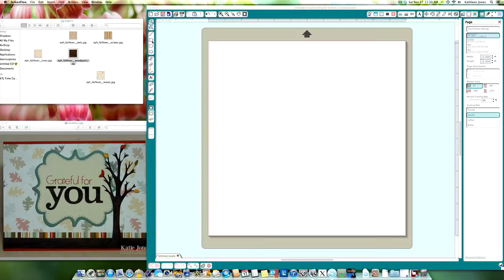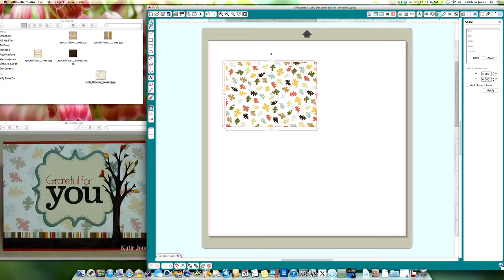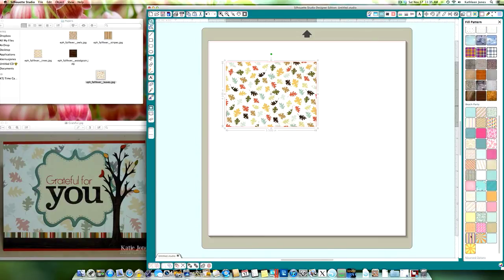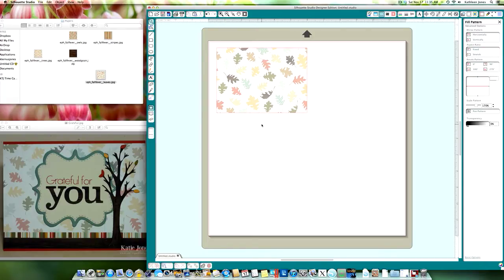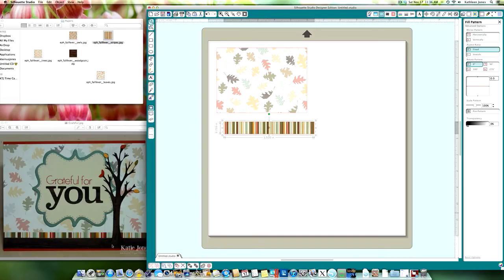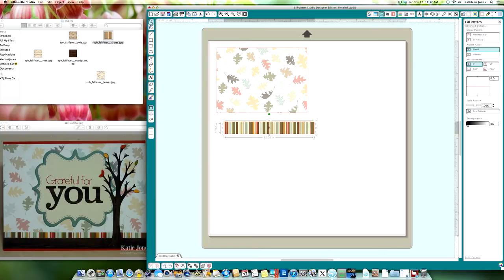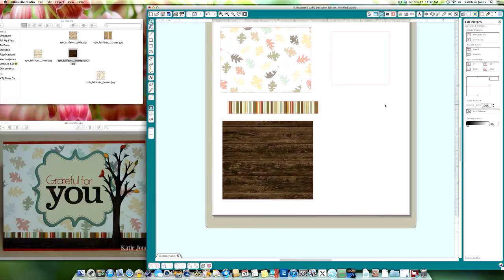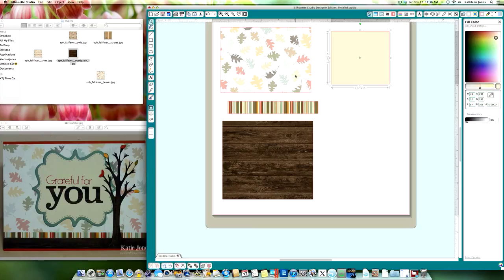Importing Patterned Papers into Silhouette Studio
Learn how to import and modify patterned papers with Silhouette Studio.